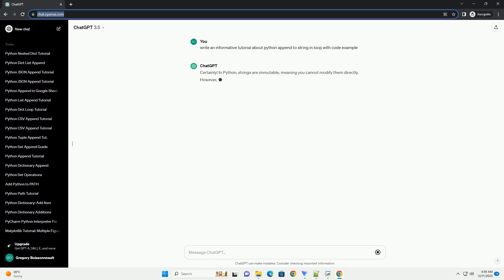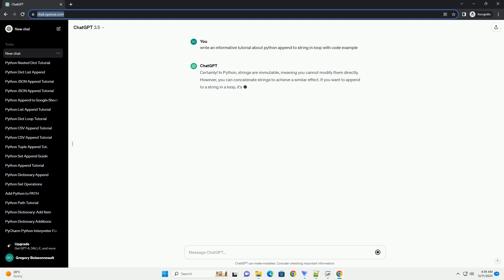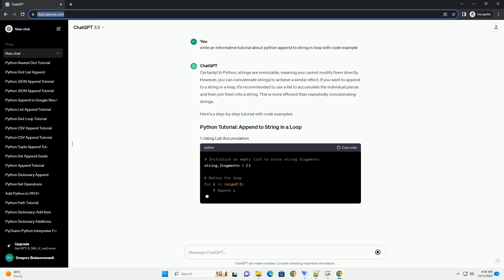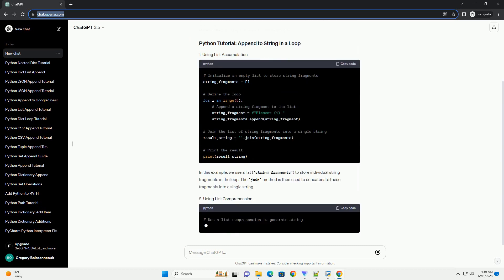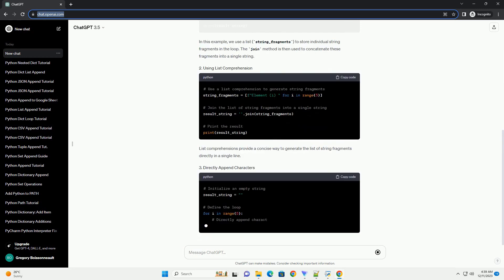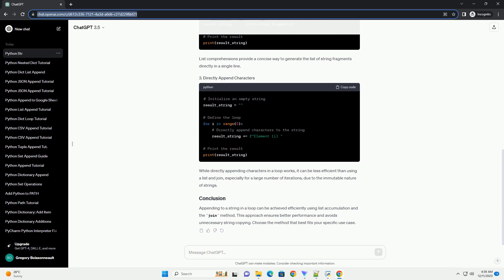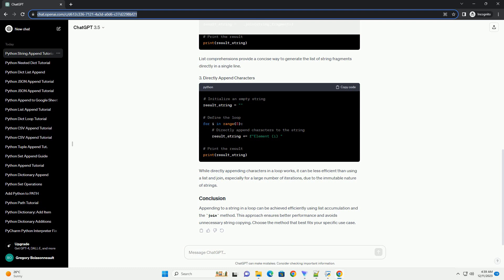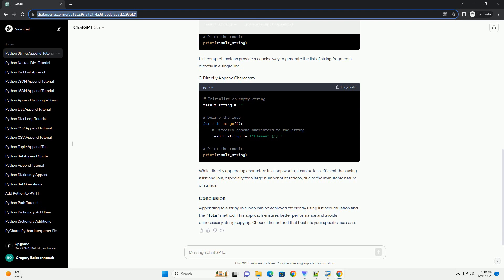python append to string in loop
Certainly! In Python, strings are immutable, meaning you cannot modify them directly. However, you can concatenate strings to achieve a similar effect. If you want to append to a string in a loop, it's recommended to use a list to accumulate the individual pieces and then join them into a string. This is more efficient than repeatedly concatenating strings.
Here's a step-by-step tutorial with code examples:
In this example, we use a list (string_fragments) to store individual string fragments in the loop. The join method is then used to concatenate these fragments into a single string.
List comprehensions provide a concise way to generate the list of string fragments directly in a single line.
While directly appending characters in a loop works, it can be less efficient than using a list and join, especially for a large number of iterations, due to the immutable nature of strings.
Appending to a string in a loop can be achieved efficiently using list accumulation and the join method. This approach ensures better performance and avoids unnecessary string copying. Choose the method that best fits your specific use case.
ChatGPT